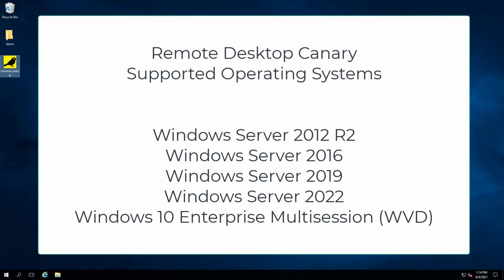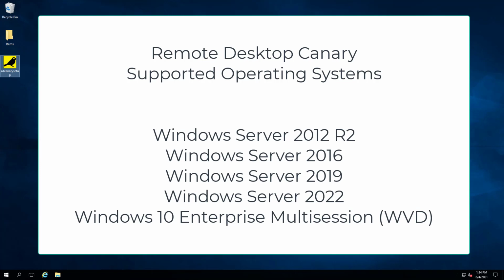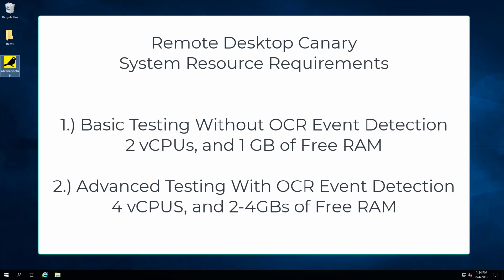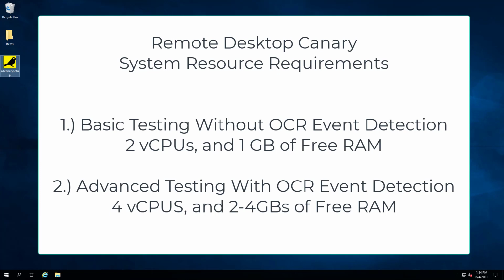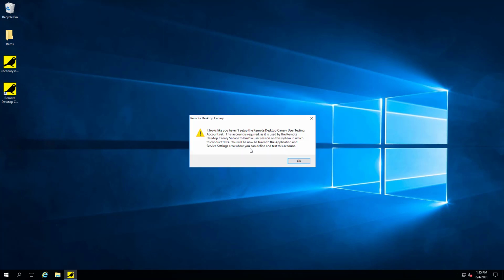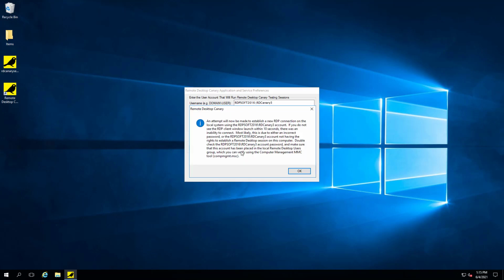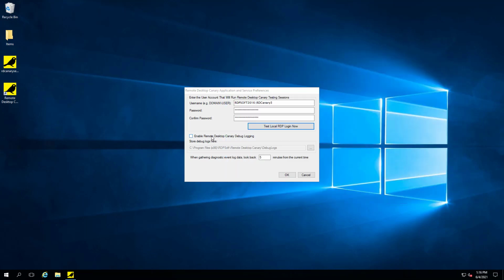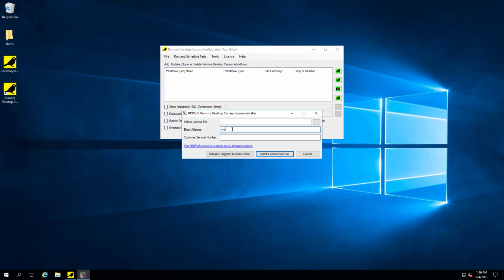Remote Desktop Canary - Initial Setup and Configuration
In this video, you will follow the steps required to install Remote Desktop Canary, and then configure the Remote Desktop Canary Testing User account which will conduct synthetic RDP tests against your Remote Desktop Services and Azure Virtual Desktop environments.